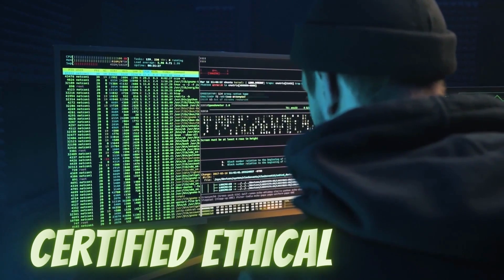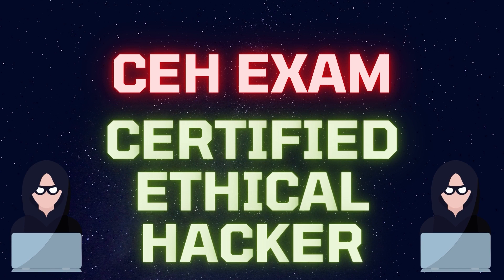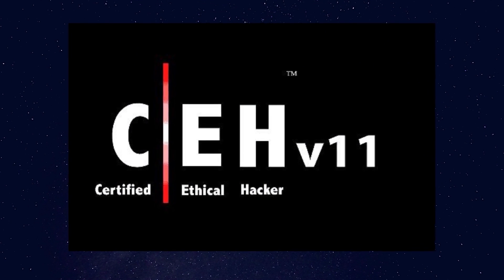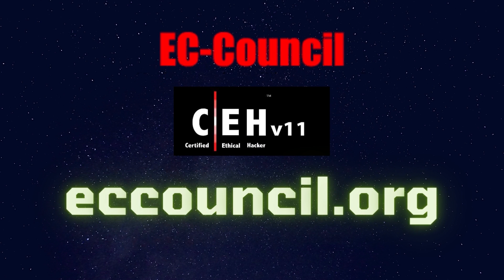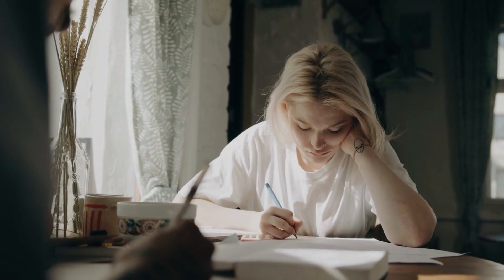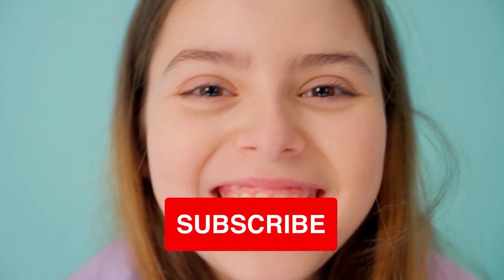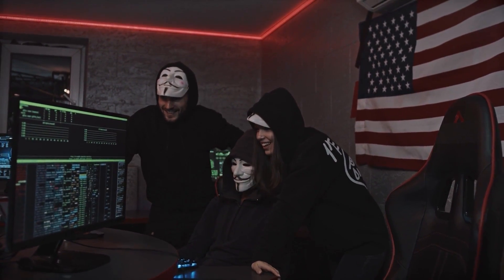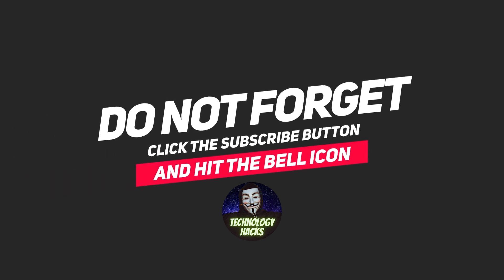How to Get CEH v11 Certification | CEH v11 Exam Questions | Become Certified Ethical Hacker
How to Get CEH v11 Certification
CEH v11 Exam Questions
Become Certified Ethical Hacker
CEH v11 Exam Dumps
CEH v11 Exam Details
CEH v11 Exam Preparation
All about EC-Council CEH V11 exam
Clear CEH v11 Exam in first attempt
How to Pass CEH exam

Technology Hacks
certified ethical hacker exam
certified ethical hacker certification
certified ethical hacker v11
certified ethical hacking
ethical hacking
certified ethical hacker v10
ceh exam
certified ethical hacker exam update
ceh
what is a certified ethical hacker
ceh v12
certified ethical hacker training
certified ethical hacker overview
ceh certification
how to become a certified ethical hacker
how to hack
ceh certification exam
how to be a hacker
ceh exam prep
learn hacking
how to pass ceh v11
ceh v11 exam
ceh exam prep
ceh v11 exam udpate
ceh exam v11
ceh certification exam
ceh v11 certification
ceh v11
ceh exam
ceh v11 study guide
ceh v11 course
ceh certification
certified ethical hacker
certified ethical hacking
ceh v11 full course
ethical hacking
hindi ethical hacking course
hacking certificates
open redirect
ceh practical exam
how to pass ceh practical exam
ceh practical exam review
how to study for ceh practical
ceh exam preparation
ceh practical review
ceh v10
ceh v11
how to prepare for ceh practical exam
ceh practical exam guide
how to prepare for ceh exam
security jobs
ceh practical
ceh exam
ceh exam review
certified ethical hacker v9
how to protect network
web app pentesting
ceh vs ejpt
ceh practical review in hindi
bug bounty
ceh practical resources
cyber security career
certified ethical hacker explanation
career in ethical hacking after 12th
certified ethical hacker ceh v11
certified ethical hacker salary
certified ethical hacker book
certified ethical hacking certification
what is certified ethical hacker
ceh
network pentesting
ceh 2021
ethical hacker salary
the cyber expert
certified ethical hacker
certified ethical hacking
cyber security training for beginners
how to pentest
free ethical hacking
cyber secuirty
pentesting website
ceh master
learn ceh
cyber security course
pentesting
penetration testing
python for hacking
cyber security
cybersecurity
networking
how to become ethical hacker
career in ethical hacking
certified ethical hacker course
kali linux
anonymous world
ethical hacker
ethical hacking